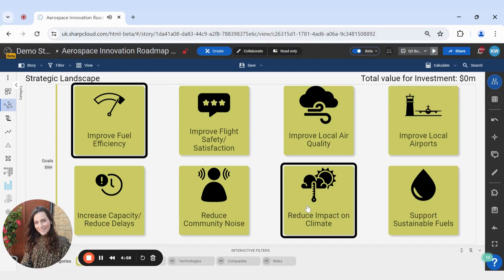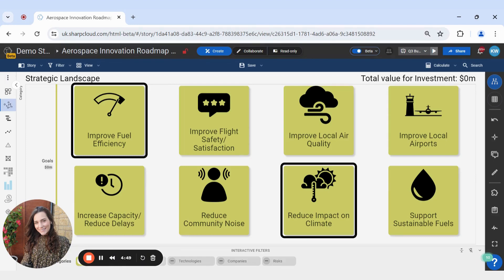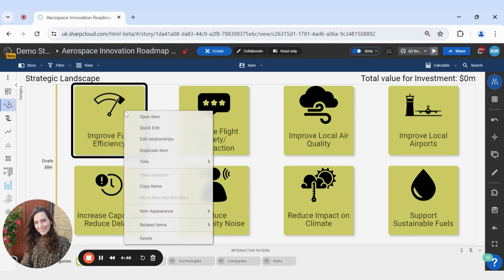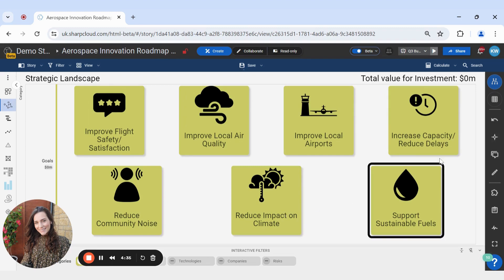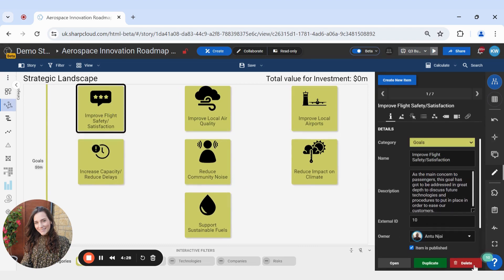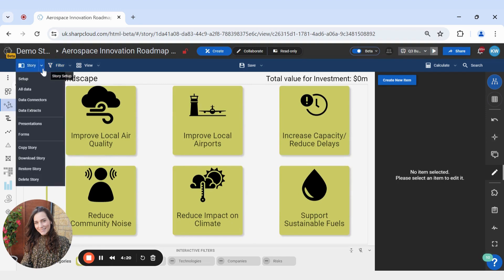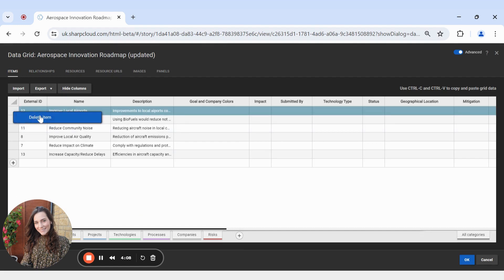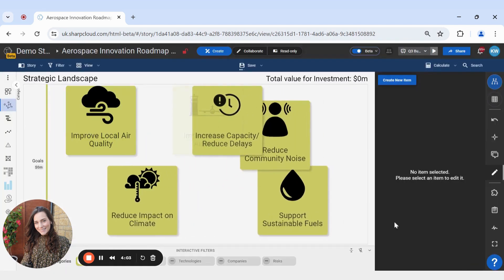How to Delete Items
The SharpCloud Experts show you how to delete items from your SharpCloud story.